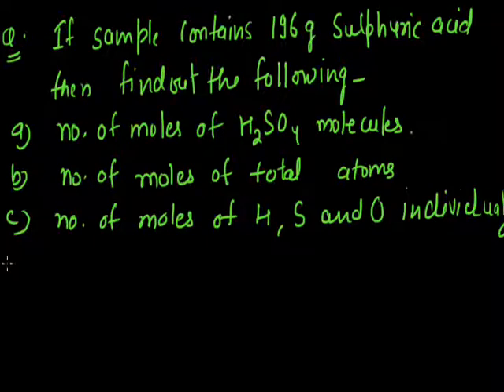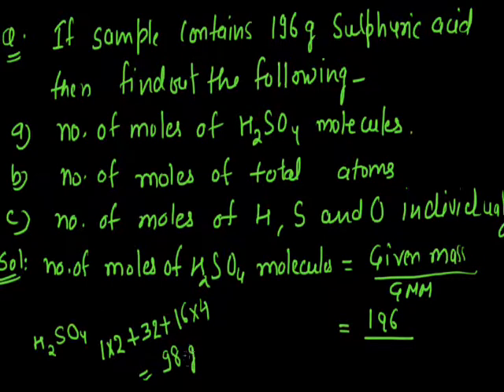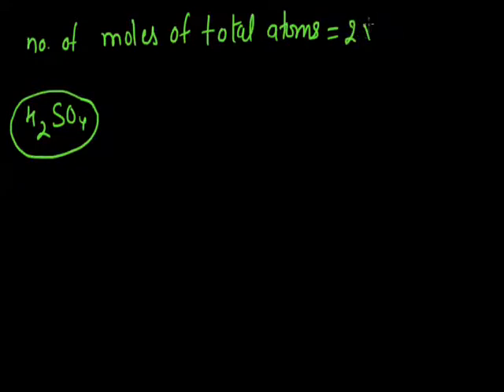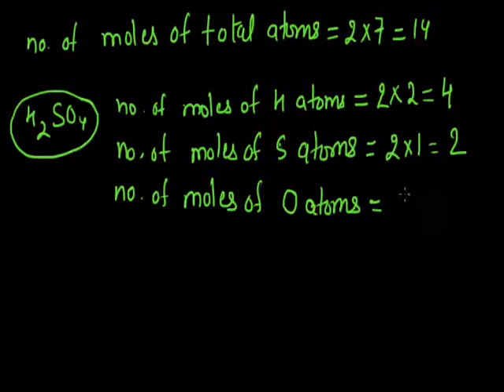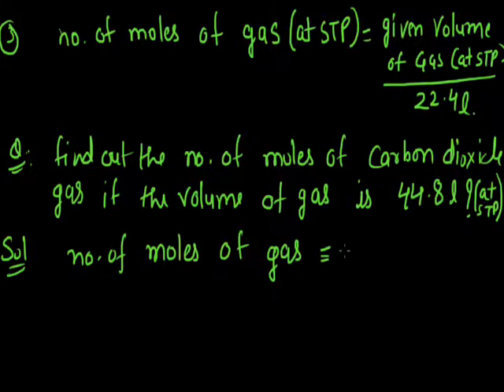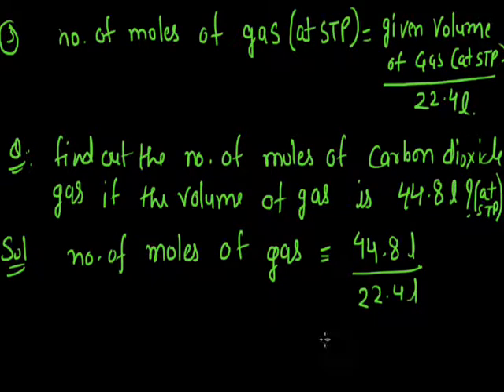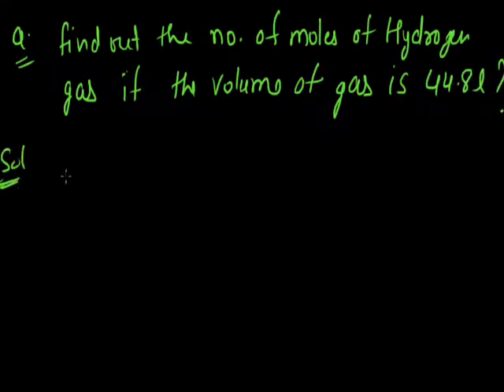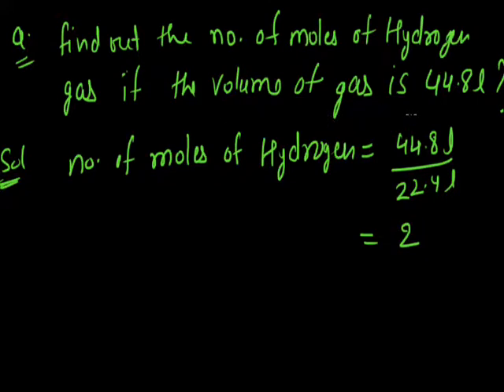Mole 005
Question based on mole concept